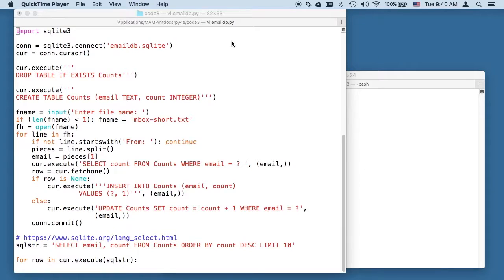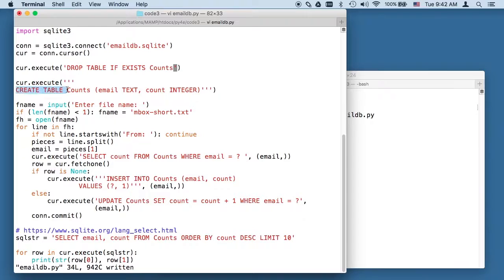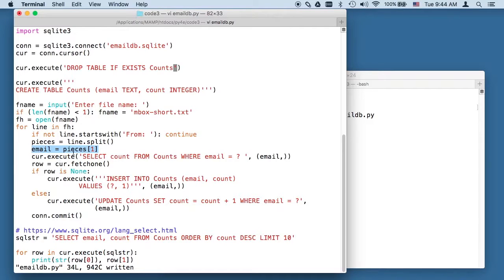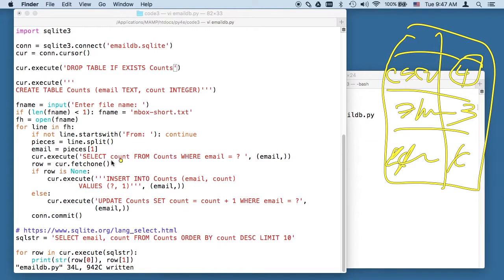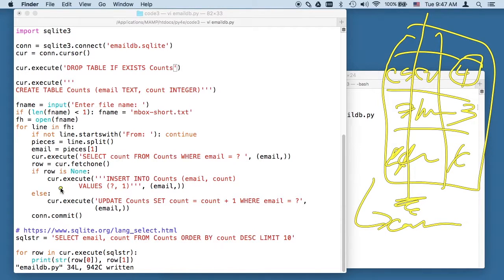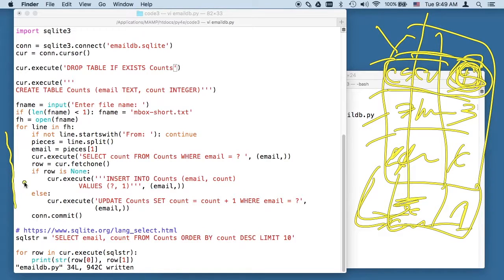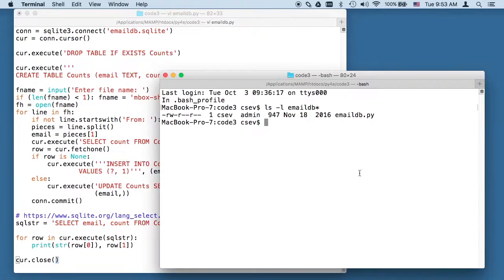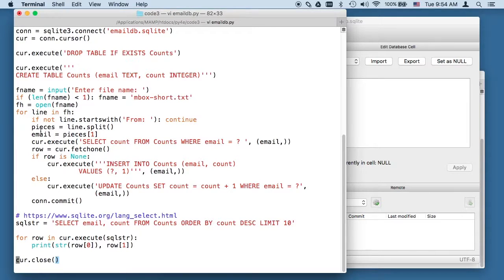Introduction to PYTHON For Machine Learning - Worked Example Emaildb py Chapter 15